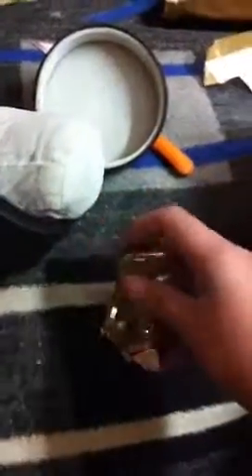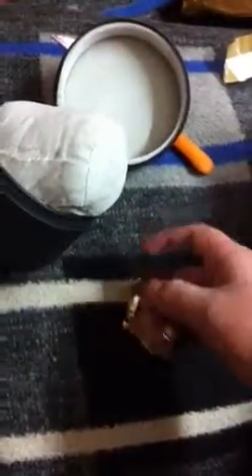Tag heuer unboxing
I bought it for 1100$